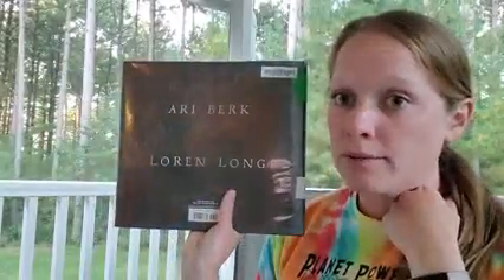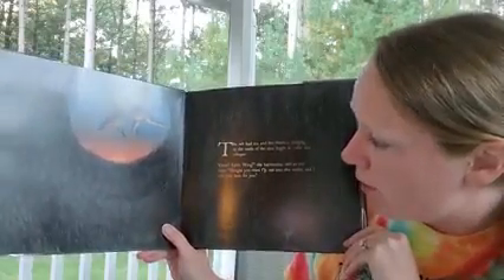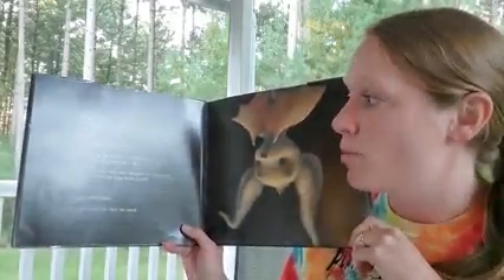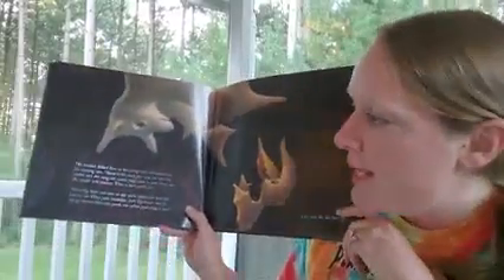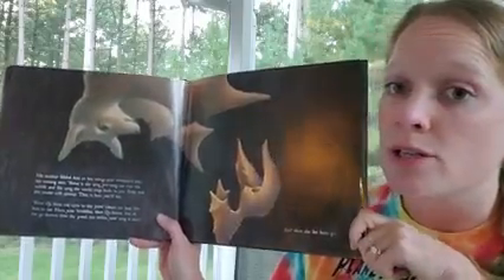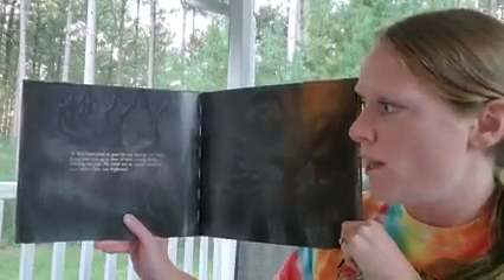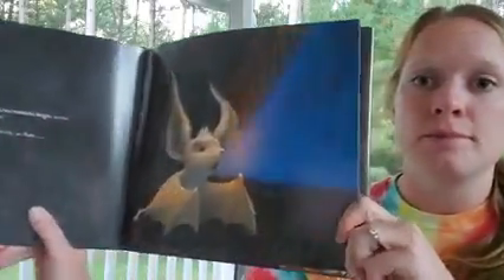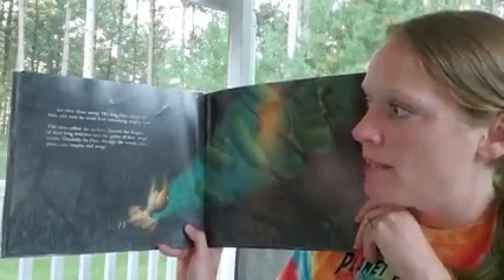Nature Storytime #56 - Nightsong by Ari Berk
Nature Storytime from 10/27/21. Get ready for Halloween with this bat-themed storytime! Learn all about how bats use their ears to "see!" Reading begins @2:53.

Join us for a new story about nature and the environment each week, intended to inspire wonder and empower change! In order for kids to grow up wanting to protect the environment, they first need to be exposed to nature and foster a love for it!  Listen to our nature storytime and head out to explore the world!